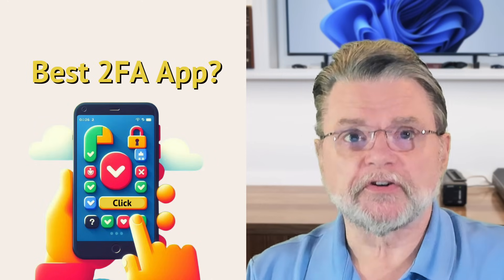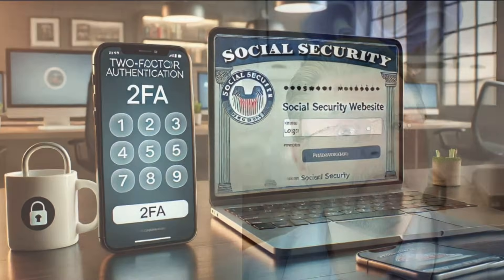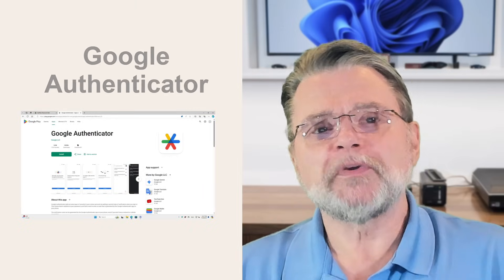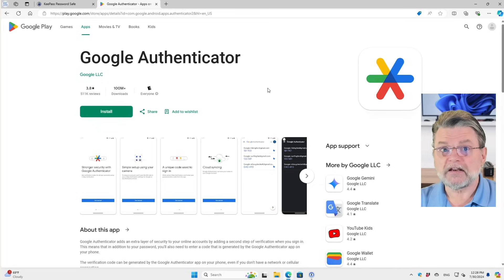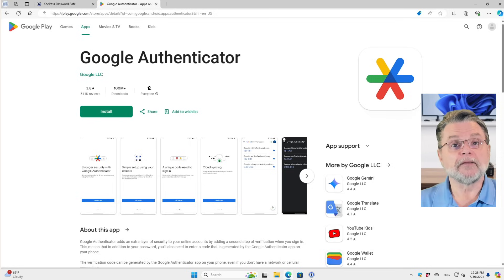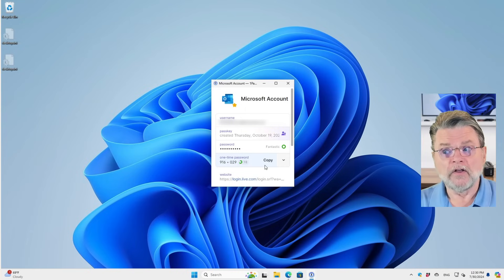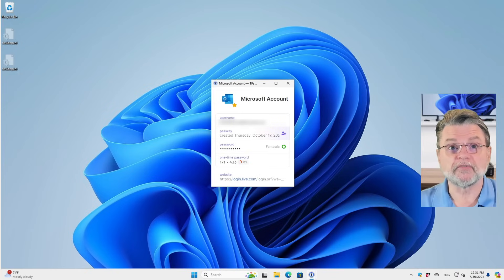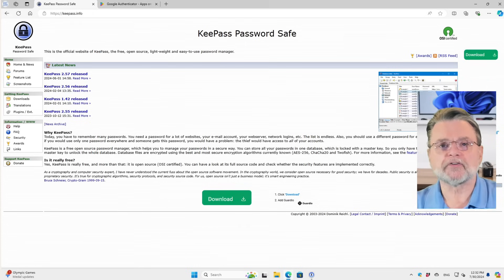What’s the Best Two-Factor App?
⚛️ Two-factor authentication is one of the most important things you can do to secure your accounts. Here are the 2FA apps I can recommend.

⚛️ Two-factor apps/authenticators
Two-factor authentication (2FA) significantly enhances account security. Google Authenticator works well on mobile devices. For desktop and cross-platform use, see if your password manager supports it natively. Authy is also an option but is now mobile-only. Regardless of what you choose, always use 2FA for better security.

Chapters
0:00 Best Two-Factor App
0:45 Time-based one-time passcodes (TOTP)
2:10 Google Authenticator
3:00 If you want it on your desktop...
3:20 Password vaults
4:30 Available on all platforms
5:20 Other options
6:25 Alternativeto.net
7:20 My old recommendation